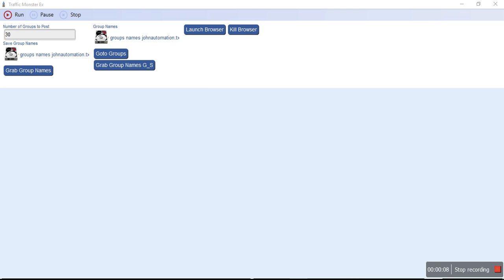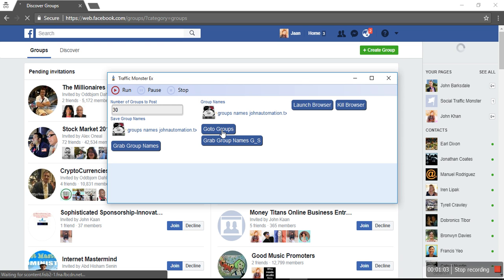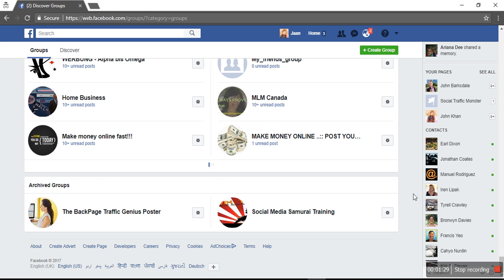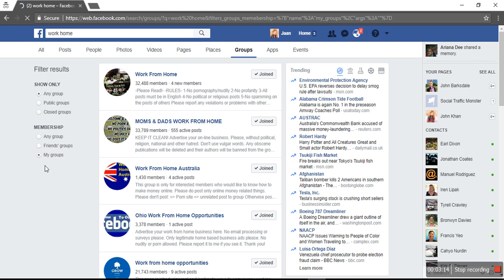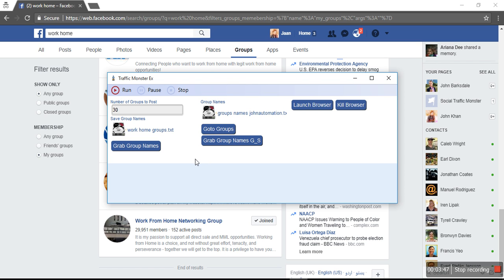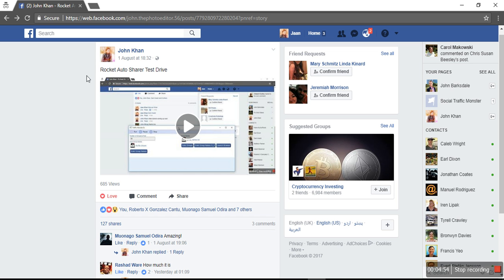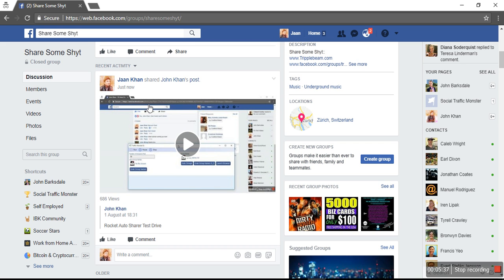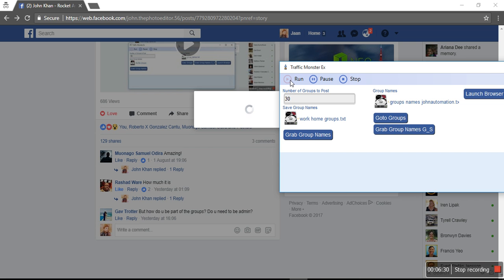Explanation of Rocket Auto Sharing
Rocket Media Blaster
Automatically post to fb groups
Auto Sharer
Automatically share your posts in fb groups,
the video explains it